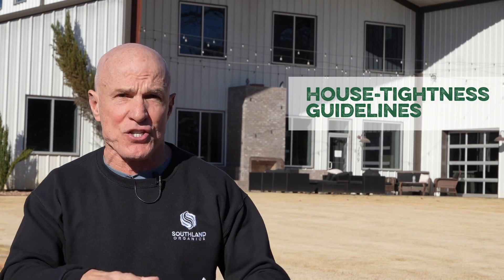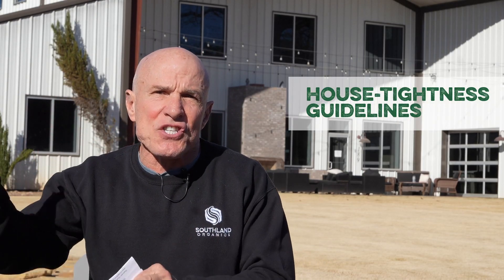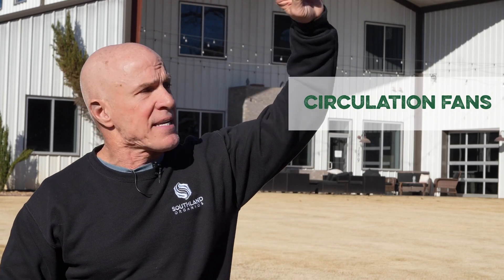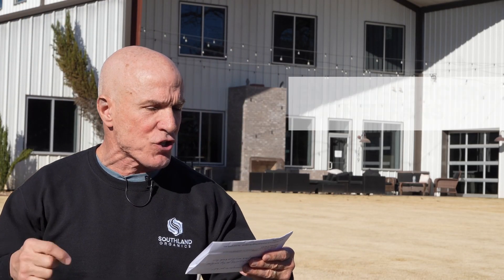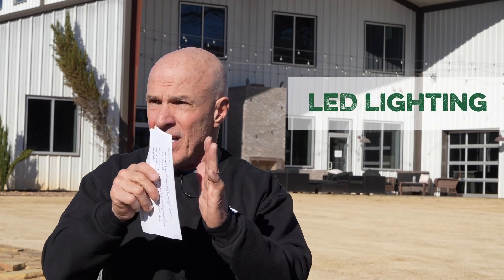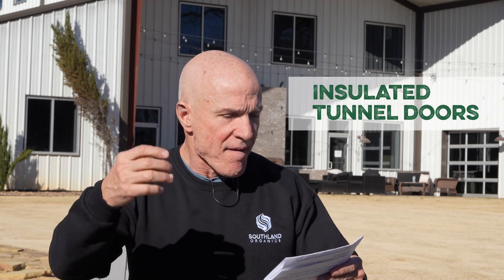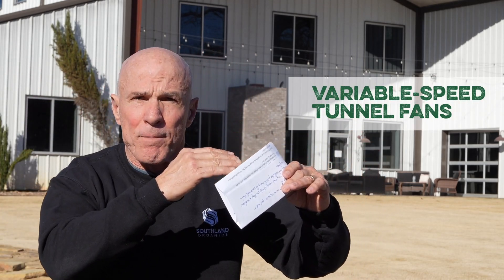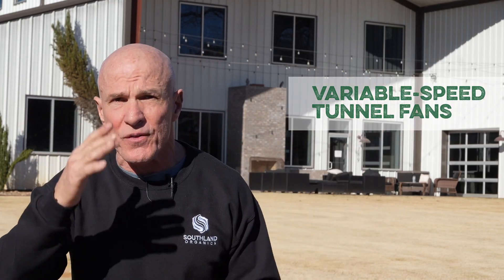Sustainability in Poultry: 18 Practices for Long-Term Environmental Impact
Farmers have been increasing sustainability in poultry for decades. Sustainable practices are so ingrained in the industry that you may not even realize the significant impact you're making.

Sustainability isn’t just a buzzword. It has a major impact on the world, and the poultry industry is no stranger to implementing practices to improve sustainability. Let’s talk about 18 of those sustainable practices, which are highlighted by Dr. Czarick of the University of Georgia.

1. Partial-House Brooding: According to Dr. Czarick, we have cut heating costs by 10% to 30% by going to partial-house brooding.

2. Dropped-Ceiling Houses: Over the last 30 years, the industry has shifted from open-ceiling houses to dropped-ceiling houses to provide better airflow and to maintain temperatures.

3. Built-Up Litter: The shift to built-up litter has significantly reduced reliance on pine shavings, preserving this valuable natural resource.

4. Litter Treatments: Litter treatments help producers minimize heating costs during brooding by controlling ammonia production in built-up litter.

5. Totally Enclosed Housing: The improved insulation and airtight construction of enclosed sidewalls have been shown to lower heating costs by 30% to 50%.

6. House-Tightness Guidelines: Modern poultry houses have reduced leakage areas by half compared to those from 30 years ago, resulting in significantly lower heating costs and better control over indoor air temperature and quality.

7. Circulation Fans: I've attended numerous Poultry Association meetings where Dr. Czarick has emphasized the role of circulation fans in maintaining consistent temperatures throughout the entire house—not just in heat pockets and cool pockets.

8. Attic Inlets: Producers have discovered that drawing warmer air, ranging from 5°F to 30°F, from the attic during daylight hours allows for increased ventilation in cold weather while keeping heating expenses low.

9. Energy Efficient Tunnel Fans: In the last 30 years, the energy efficiency of tunnel fans has improved from around 18 cfm/watt to 25 cfm/watt, resulting in a roughly 30% reduction in the cost of moving a cubic foot of air.

10. Increased Levels of Insulation: Today, the standard ceiling R-value has almost doubled, reducing heat loss through the ceiling by approximately 50% during cold weather.

11. LED Lighting: The widespread adoption of LED lighting has significantly reduced poultry house lighting costs by at least 70% compared to conventional incandescent lighting.

12. Insulated Tunnel Doors: Switching to insulated tunnel doors instead of tunnel-inlet curtains has reduced heating costs by at least 10% and improved bird cooling consistency when using tunnel ventilation during hot weather.

13. Variable-Speed Tunnel Fans: Recently introduced to the poultry industry, variable-speed motors on tunnel-ventilation fans offer more precise control over air exchange rates and could cut fan operating costs by up to 50%.

14. Evaporative-Cooling Pads: The use of evaporative-cooling pads has enabled producers to maintain cooler temperatures for their birds, even on the hottest summer days. These pads can lower the temperature of incoming air by 10°F to 30°F, while consuming only a fraction of the energy required by traditional air-conditioning systems.

15. Environmental Controllers: Modern environmental controllers in poultry houses enable producers to regulate temperature and air quality with greater precision, while also reducing the chances of heating and cooling systems running at the same time, thus preventing unnecessary gas and electricity consumption.

16. Radiant Heaters: Approximately 50% of the heat generated by a radiant heater is radiant heat, which directly warms the floor and the birds.

17. Sidewall Air Inlets: The widespread use of negative-pressure ventilation with side-wall inlets has greatly enhanced environmental conditions for birds during cold weather while also reducing heating costs.

18. Tunnel Ventilation: Tunnel ventilation has allowed producers to keep birds comfortable and thriving even during the summer.

I want to express my gratitude to all of you for not only providing food for the world but doing it in an energy-efficient way. Farmers often get criticized for not taking care of the environment, but I hope this video helps those who criticize to realize that the poultry industry is doing a lot to promote sustainability.

Lastly, we're always talking about saving money. So, use these 18 items as a checklist to see if you’ve implemented them on your farm. Maybe there are a couple you haven’t tackled yet. By making these changes, you'll not only keep more money in your pocket, but chances are, the government will help cover some of the costs since they reward sustainability efforts.